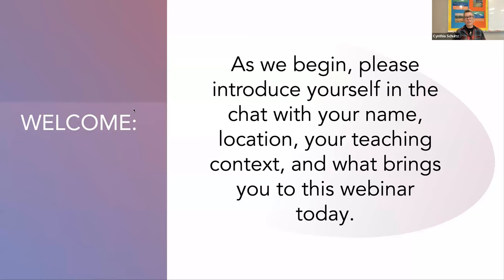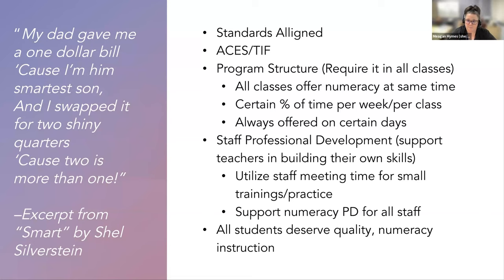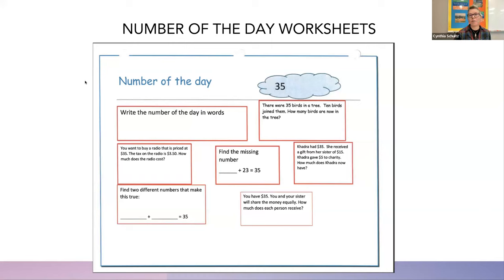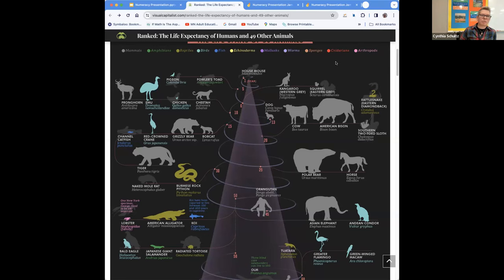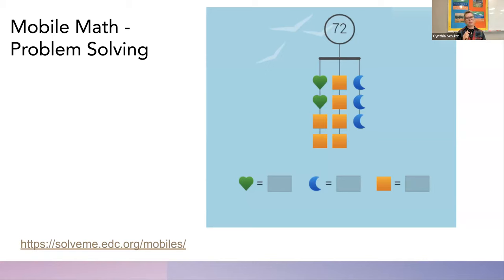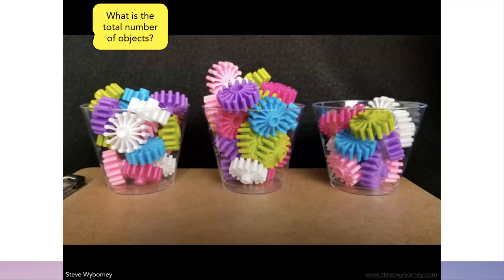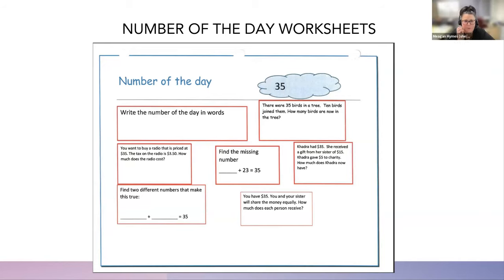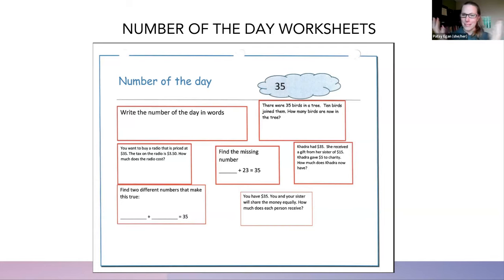Cultivating Mathematical Literacy for English Language Learners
Presenters: Cynthia Schultz & Meagan Hymes
Wait, I’m not a math teacher! I want to incorporate numeracy into my ESL classroom, but where do I even start?! How do I effectively address literacy and numeracy at the same time? Join Cindy Schultz and Meagan Hymes as they offer insights into these very real questions. You will get to see and experience routines that they have used with their ESL students in addition to hearing an administrator perspective on the hows and whys of supporting numeracy in language classrooms.